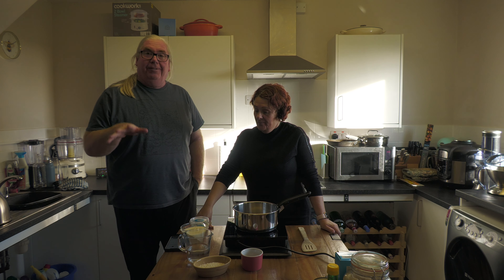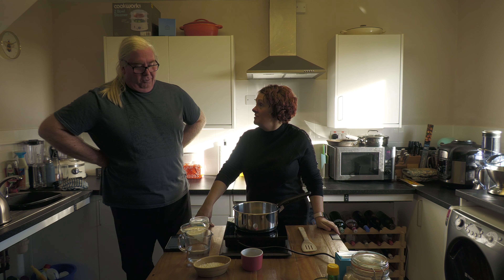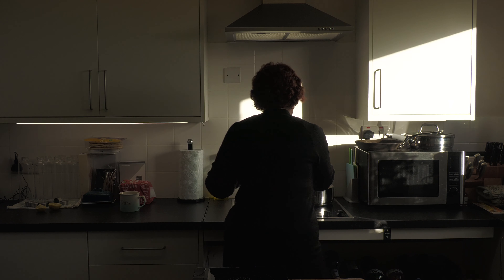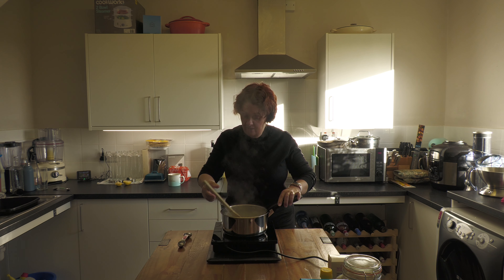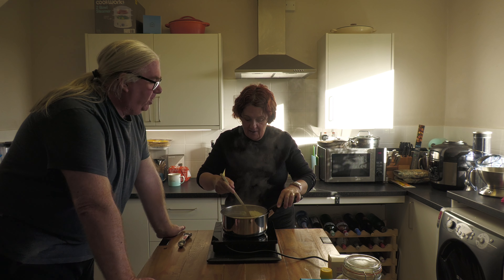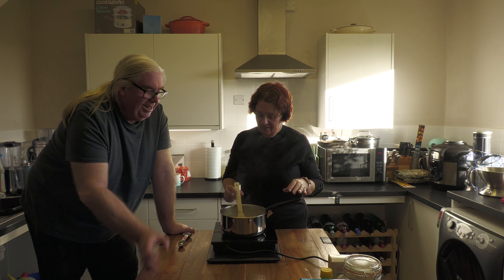HOW TO MAKE RISALAMANDE A WONDERFUL RICE PUDDING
IT'S MY BIRTHDAY EVERYONE SO TO CELEBRATE LET'S MAKE A WONDERFUL RICE PUDDING TRADITIONALLY MADE ON MY BIRTHDAY ACROSS DENMARK.

RISALAMANDE
DANISH RICE PUDDING
INGREDIENTS

FOR THE RICE PUDDING
100g short grain pudding rice
25g caster sugar
450ml whole milk

FOR THE CHERRY SAUCE
425g can pitted black cherries in light syrup
1tbsp caster sugar
1tbsp lemon juice
2tsp comflour

TO FINISH
70g whole blanched almonds
150ml whipping cream
1tbsp vanilla bean paste
1tbsp icing sugar
1/4tsp almond extract

METHOD SEE VIDEO